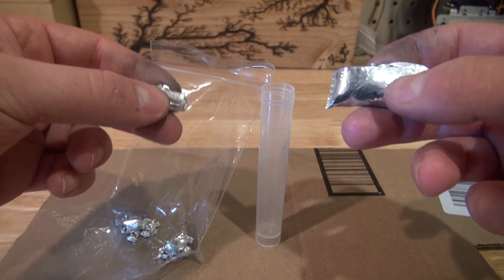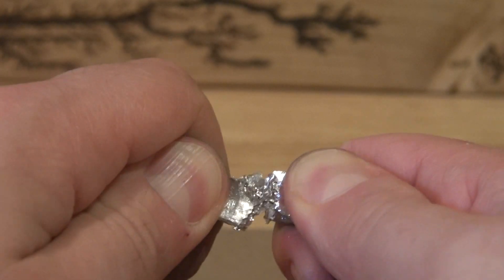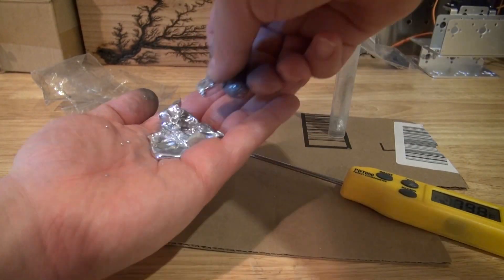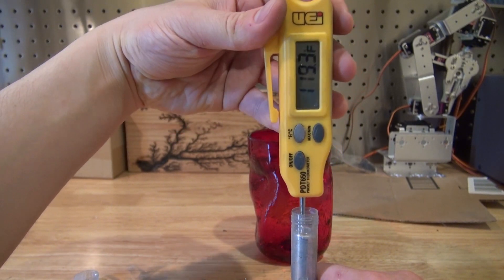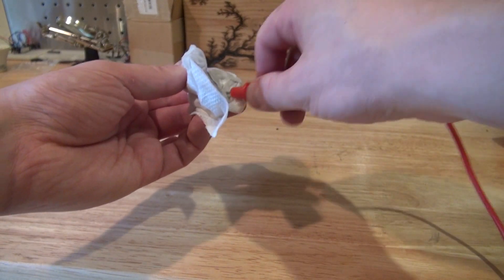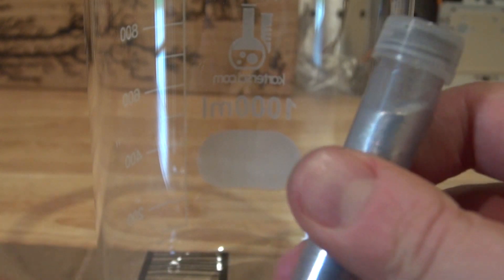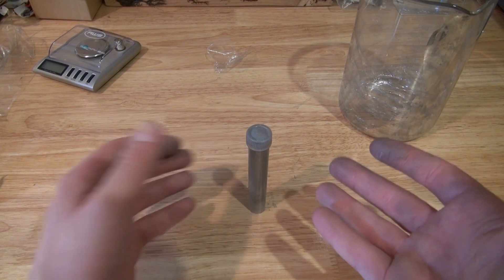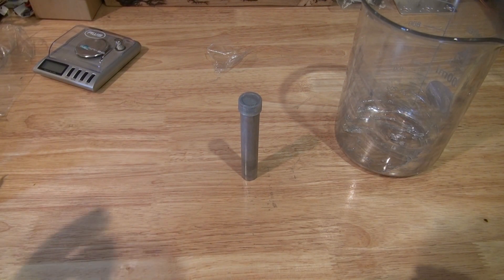Gallium And Indium Alloy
A fascinating experiment with combining 35% Indium and 65% Gallium, to for an eutectic alloy.